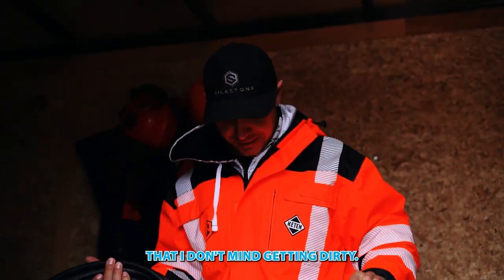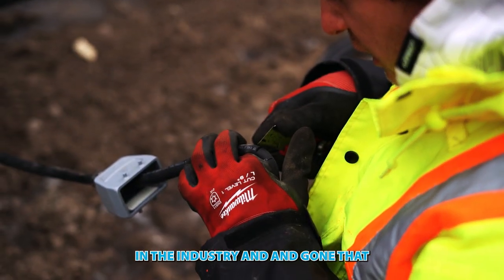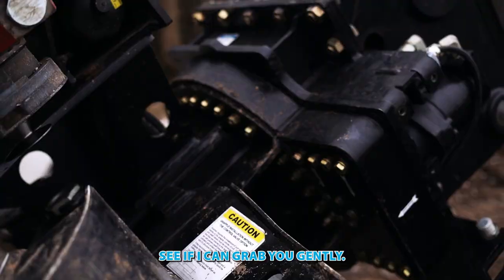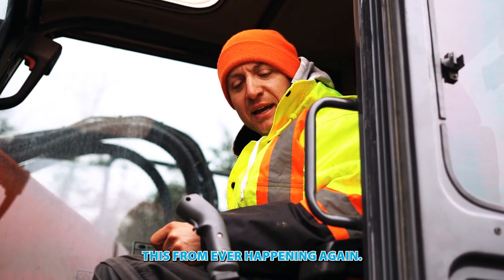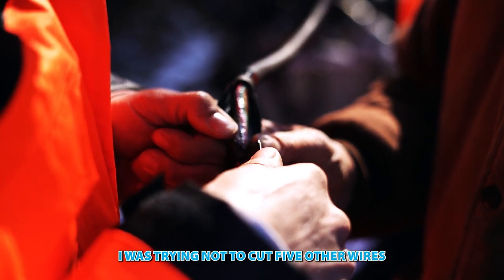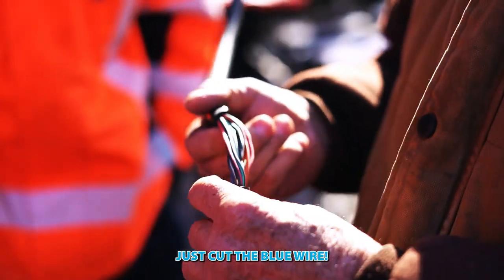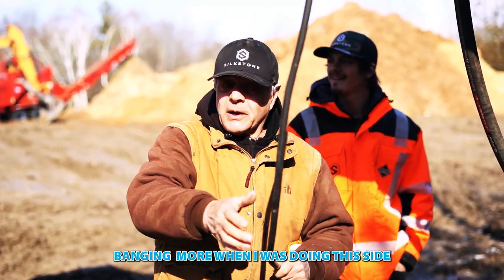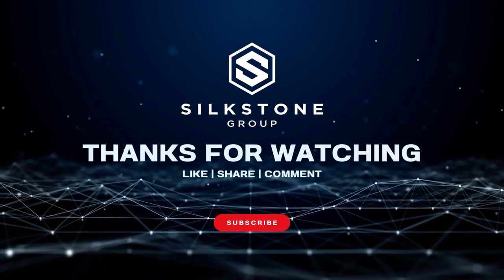Doosan is down.. now back up!! Now down AGAIN.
Well, it's been a week! After getting the Doosan back from the shop that installed the Rotobec Grapple Saw we started experiencing some wiring issues. We still haven't quite figured out what's going on, we're thinking it might be a faulty wire spool after changing it out now twice but we're not sure. Never a dull moment that's for sure!